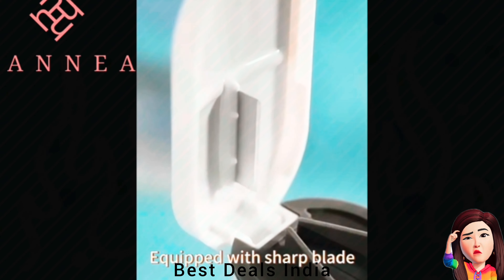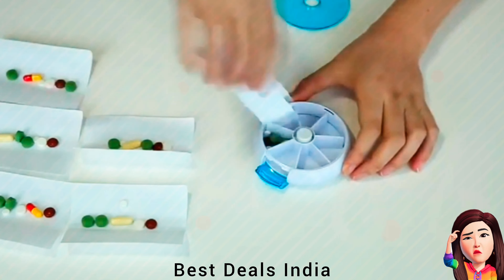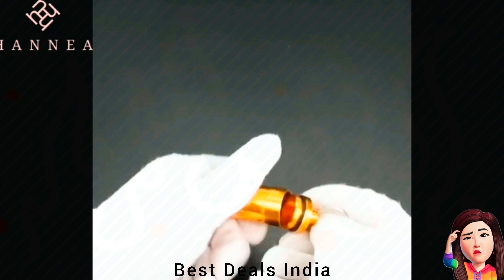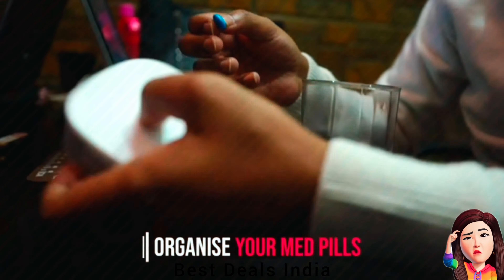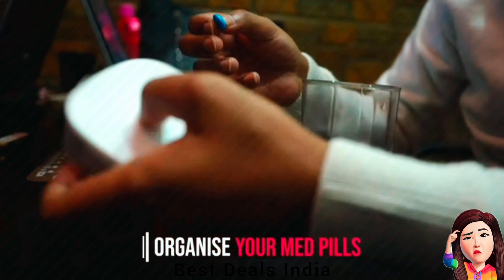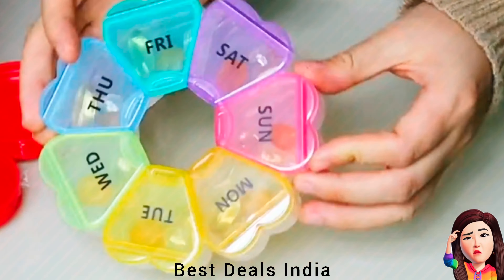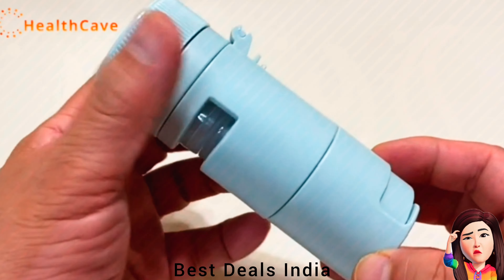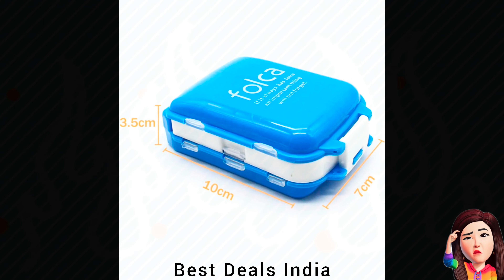Amazon lastest Best Deals medicine pills box tablet organiser storage kit container products review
⭐Product link :